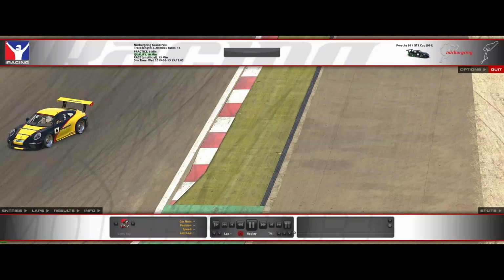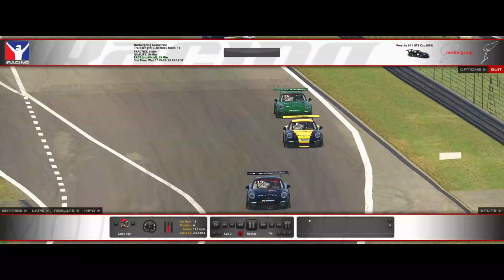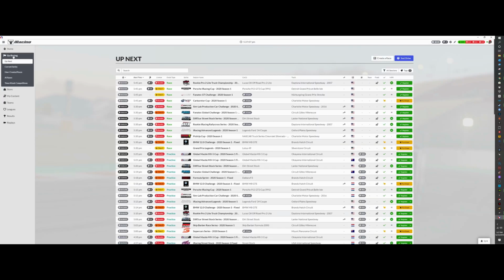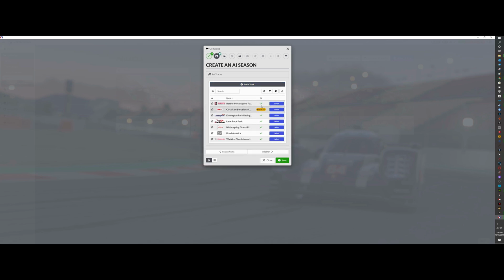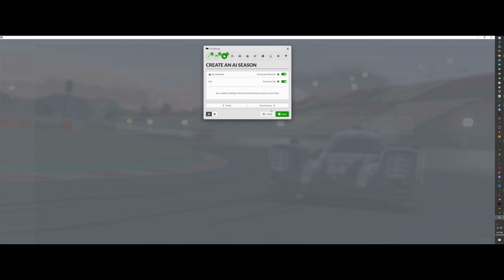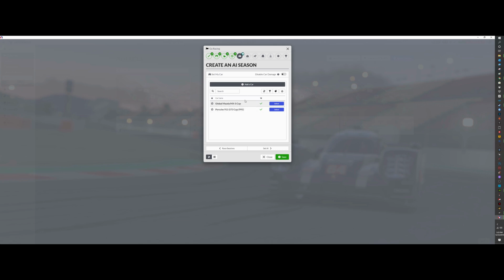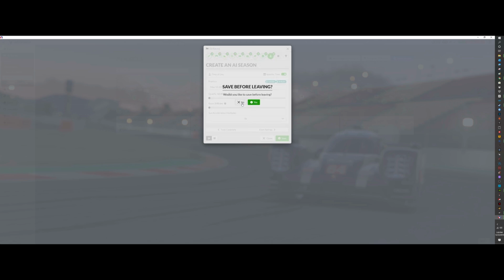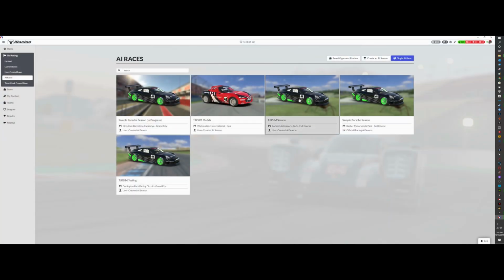Iracing has Ai. Lets take a look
**PC/ Rig Build**
PC Case Stand: Glass 30.8" x 11.0"
PC Case Glass Riser
GPU ZOTAC Gaming GeForce RTX 2080 Ti AMP Extreme
GPU Riser Needed
Astro A50 Heapphones
Monitor Alienware 1900R
Corsair K63 keyboard
Corsair Harpoon Mouse
Hangers for Wheels, headphones & Gear
Cable Management Clips
Cable Management Sleeving
Backup Battery and surge protector
Next Level Racing V3 Motion
Next Lever Racing All Products
Momo 1076BLK Racing Seat
Sparco 004903 Aluminum Side Mount
OMP HB/662/N Lumbar Seat Cusion
Extra seat back support
Oculus Rift S
Oculus Quest
Samsung Odyssey
OMP Back cushion:
Momo Mod30 Rim
Logitech G29 Shifter
Logitech G29
**Various USB 3.0 Hubs & wires below**
Hub 3.0
USB A/B cables
USB Red Cable 3ft
USB Red 1ft Cable
USB C
DisplayPort 8k cable 15ft
USB 3.0 left/right angle cable

**Video Kit Hardware I use**
Camera Logitech C920
Camera Logitech Brio 4K
Microphone Holder
Mic Blue Yeti
Monitor Vesa Mount